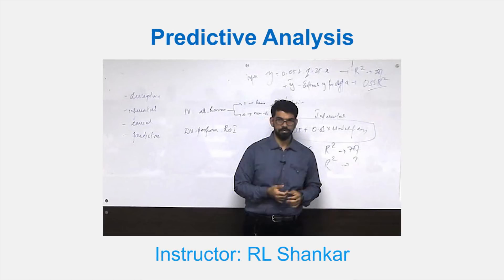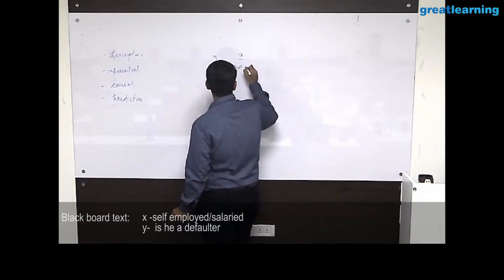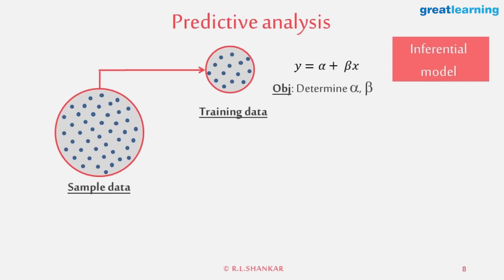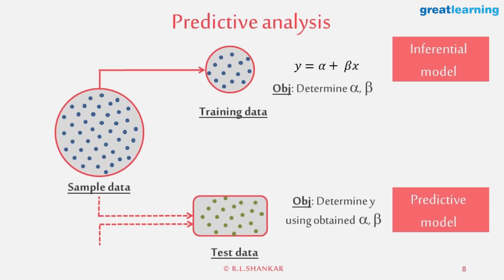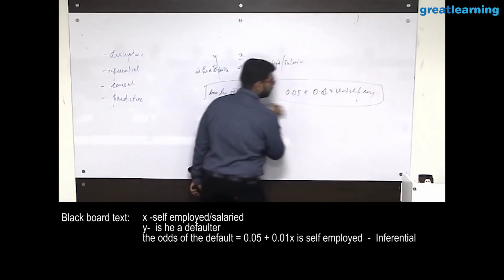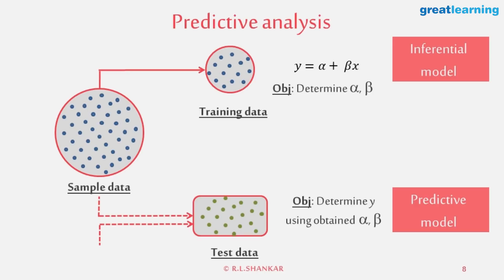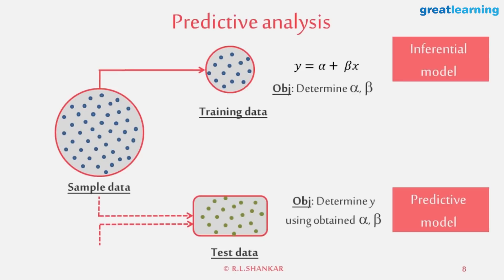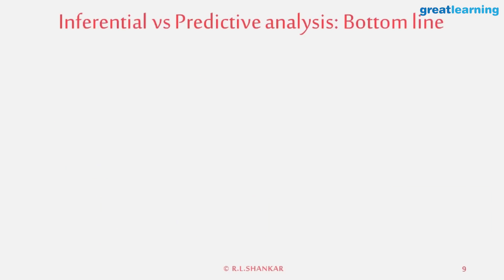What is Predictive Analytics and Why is it Important? | Dr R L Shankar Explains | Great Learning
PredictiveAnalytics | Learn the basics of Predictive Analysis, why is it important and how to determine the accuracy of a predictive model.

PG Program in Business Analytics (PGP-BABI): 12-month program with classroom training on weekends + online learning covering analytics tools and techniques and their application in business.

PG Program in Big Data Analytics (PGP-BDA): 12-month program with classroom training on weekends + online learning covering big data analytics tools and techniques, machine learning with hands-on exposure to big data tools such as Hadoop, Python, Spark, Pig etc.

PGP-Data Science & Engineering: 6-month weekend and classroom program allowing participants enables participants in learning conceptual building of techniques and foundations required for analytics roles.

Business Analytics Certificate Program (BACP): 8-month online data analytics certification enabling participants to gain in-depth and hand on knowledge of analytical concepts.